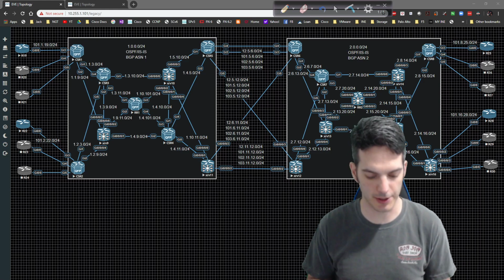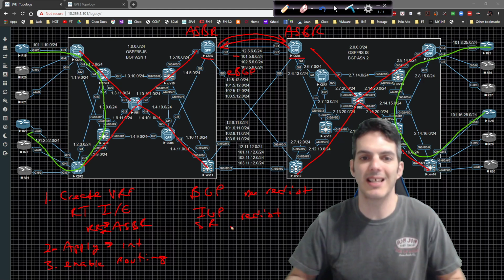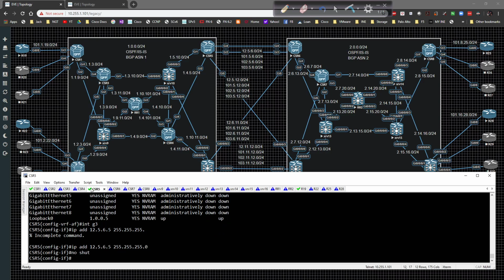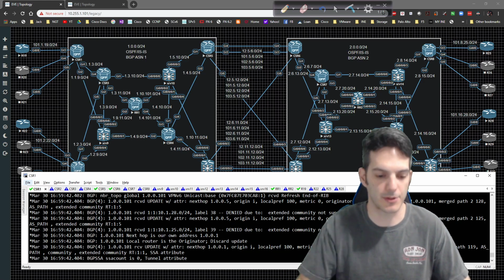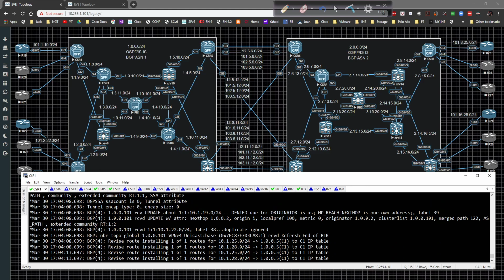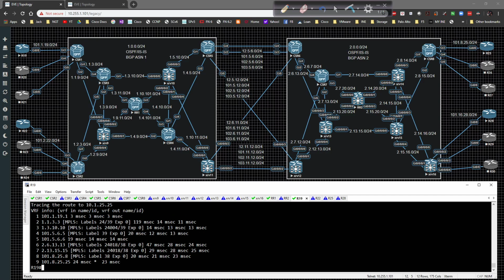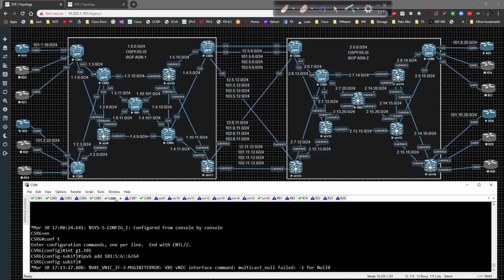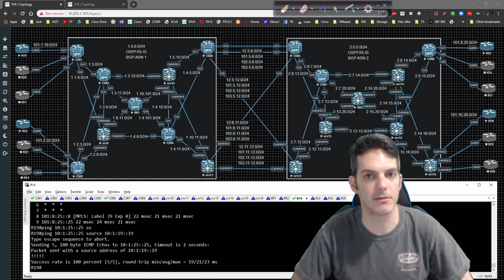Inter AS MPLS L3 VPN 006 - Inter AS Option A - Overview, IOS Config/Verifiy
In this video, we breakdown option a, or back to back vrf for inter AS VPN.